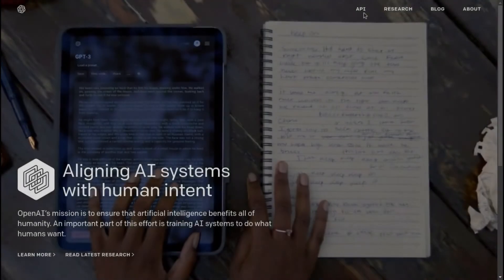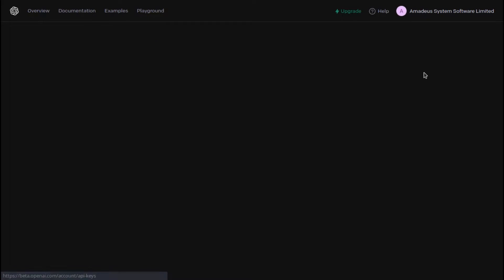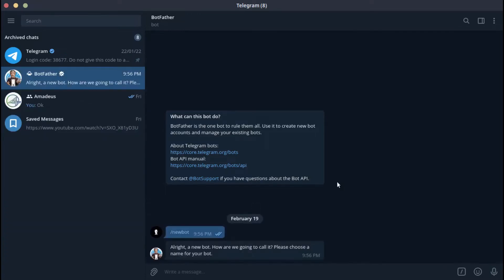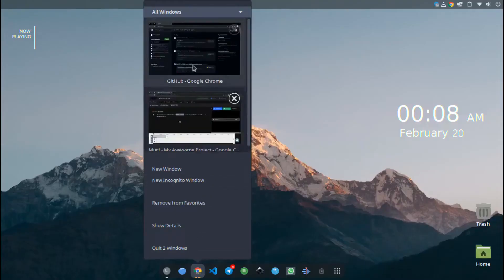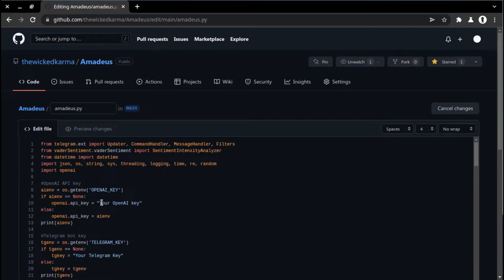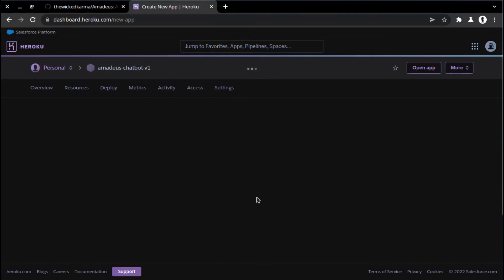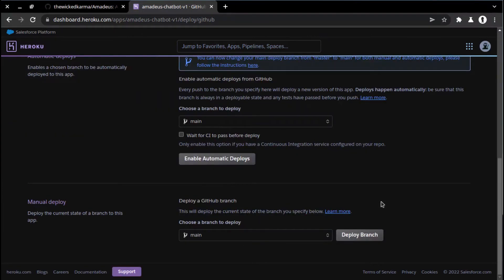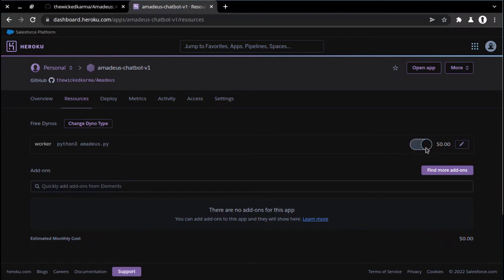Creating the most sentient bot ever ft. Makise Kurisu | Telegram chat-bot in python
It's the choice of steins gate that I finally decided to create an YouTube channel and come up with an AI chat-bot video. Thanks to Amadeus and Makise Kurisu  🤗
Warning: Be kind with the chat-bot, don't text any vulgar message

Want me to create a detailed video on how to program this chat bot?

If you have any query or just wanna talk, you can catch me on these platforms 👇

0:00 Steins;Gate
1:37 OpenAI
2:03 Creating account on OpenAI
2:37 Get the API key
2:58 Setting up a new telegram bot
4:23 Copy the Telegram Key
4:54 Fork my repository
5:19 Edit the python code
6:07 Deploy this bot on heroku free platform
6:15 Create a new app
6:43 Add python buildpack
6:52 Deploying the repo
7:56 Configure Dynos
8:28 Switch on the dyno
8:42 Time to test the chatbot
9:11 Funny convo with Kurisu